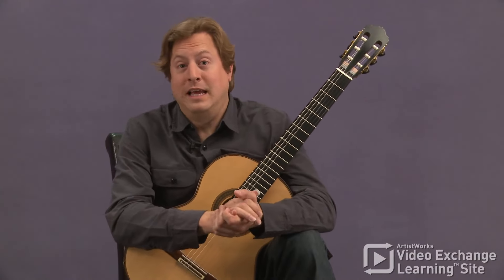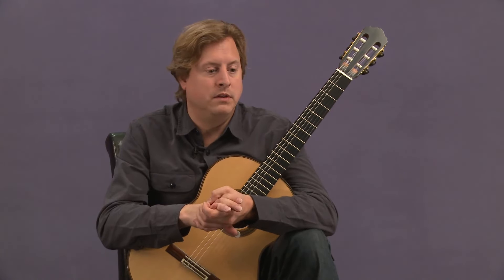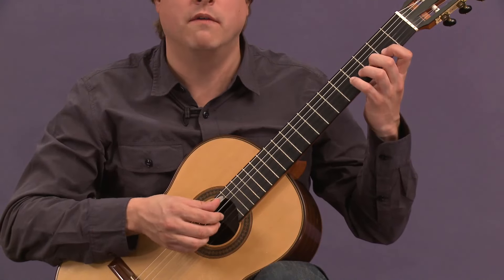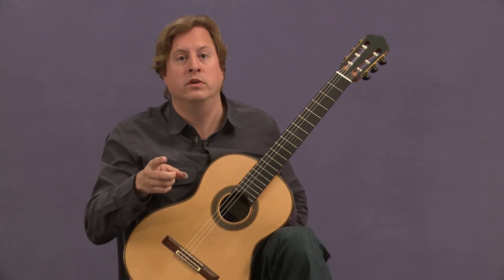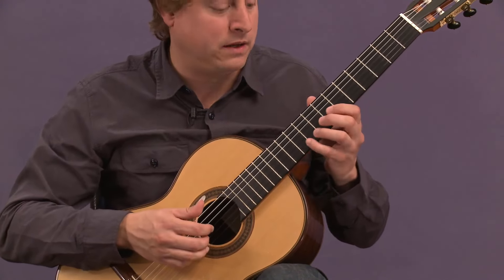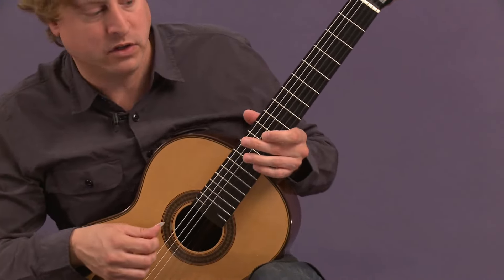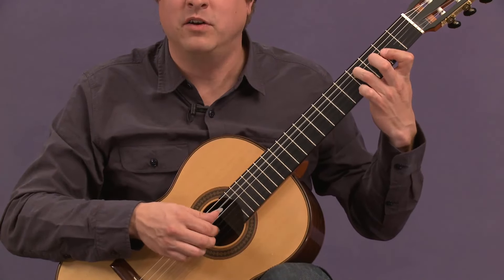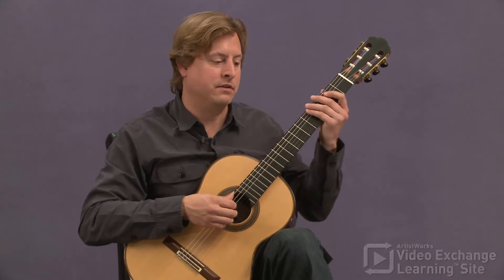Classical Guitar Lesson: Learn to Play J.S. Bach's "Prelude" from BWV 998 with Jason Vieaux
More on "Classical Guitar with Jason Vieaux:"
Have you always wanted to learn how to play classical guitar? Through our comprehensive classical guitar lessons online and Video Exchange Learning platform here at ArtistWorks, you can learn from internationally renowned players, like Jason Vieaux, and get personal feedback on your playing.

Jason’s course starts with the basics and teaches everything from beginner guitar to advanced performance techniques, iconic classical guitar works, music theory, and beyond. So, whether you’re a beginner, intermediate, or advanced player, all levels are welcome and all students will grow and improve their skills as guitarists and musicians.